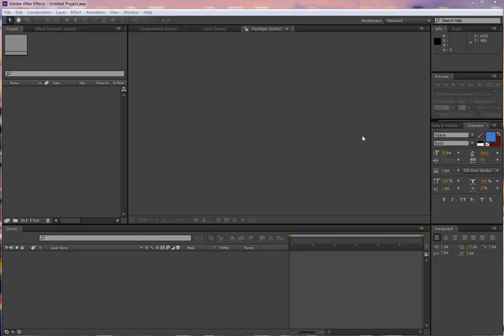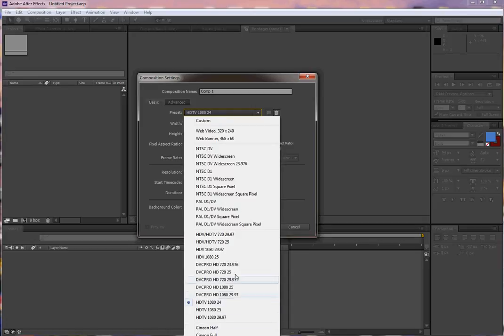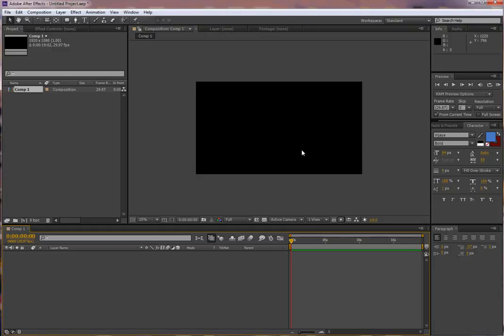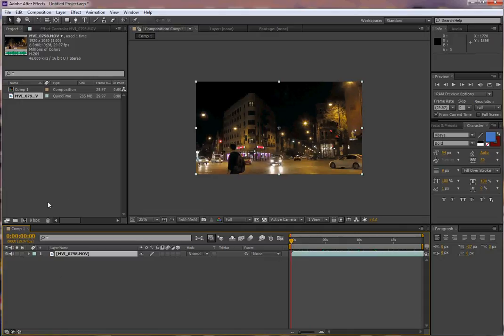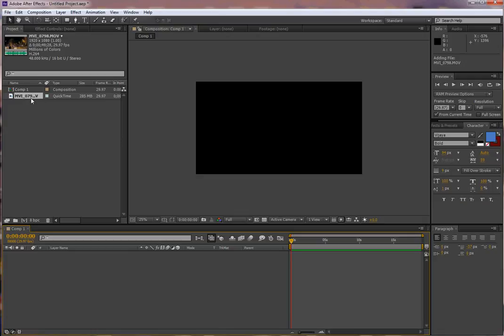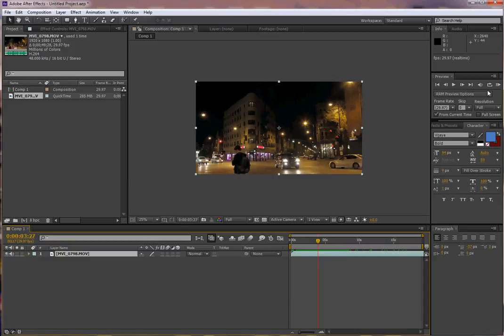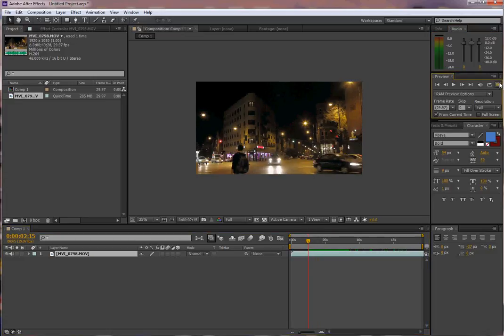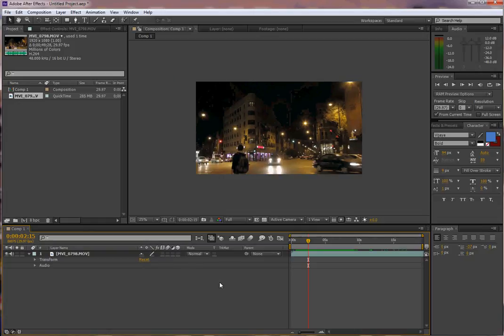1 Ae Interface